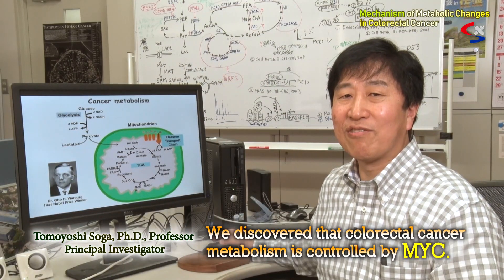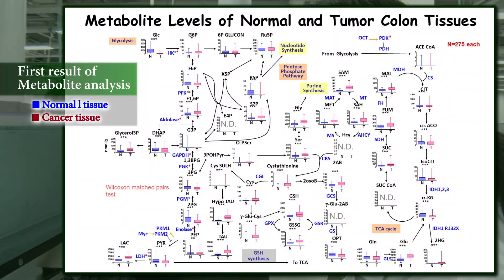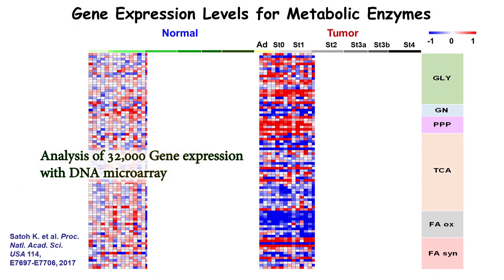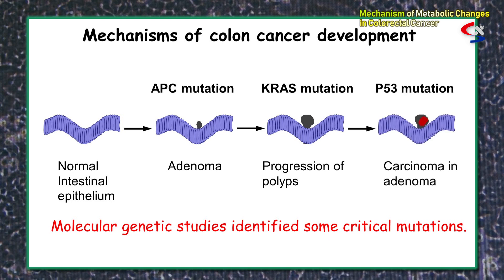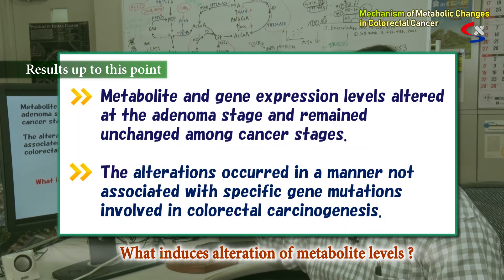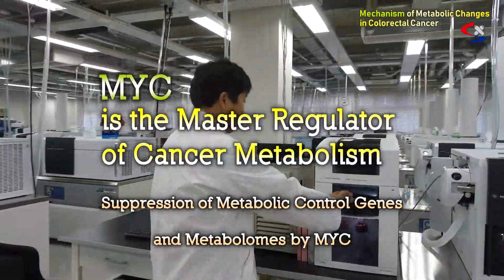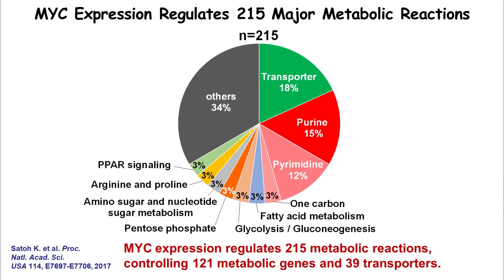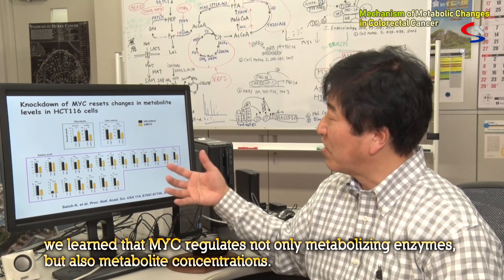Mechanism of Metabolic Changes in Colorectal Cancer